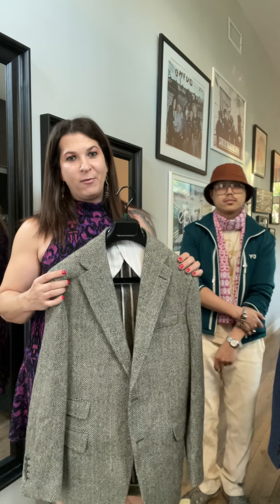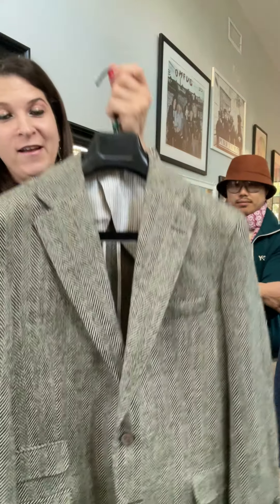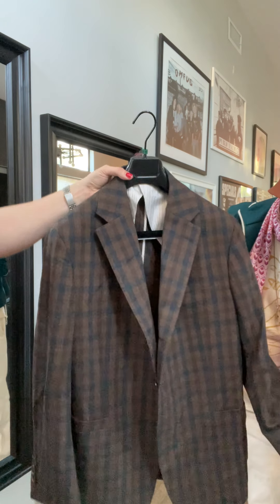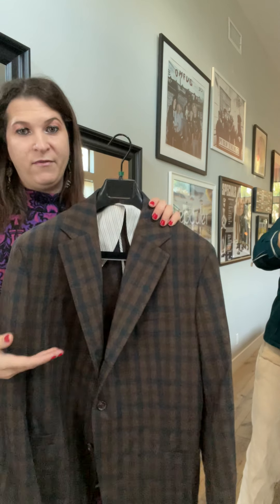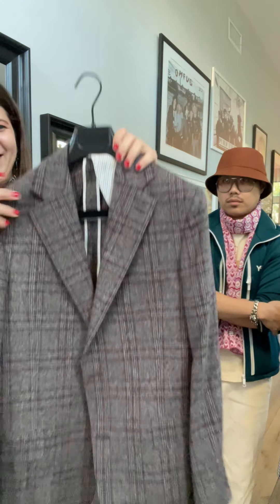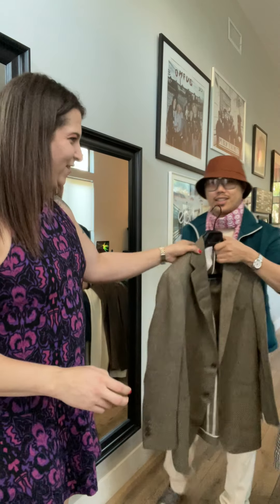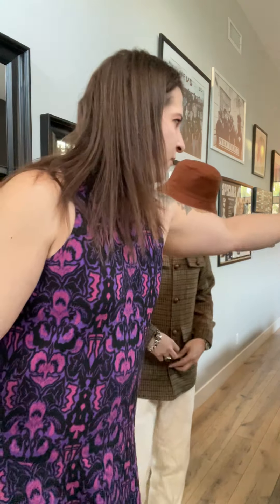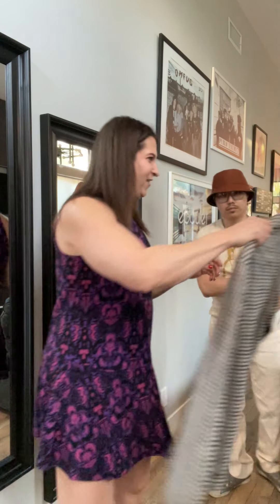RTC Custom Pieces Oct '21